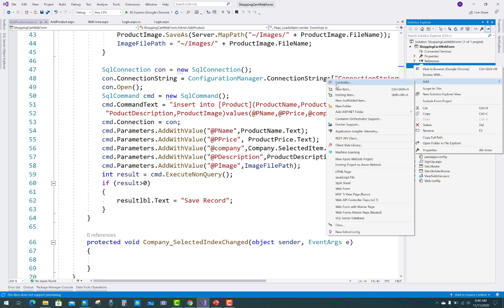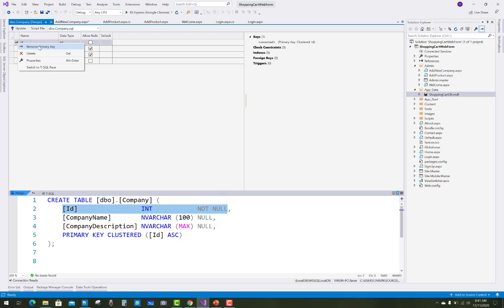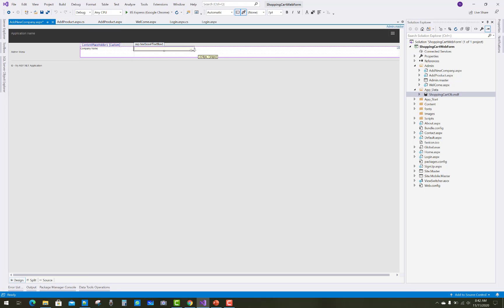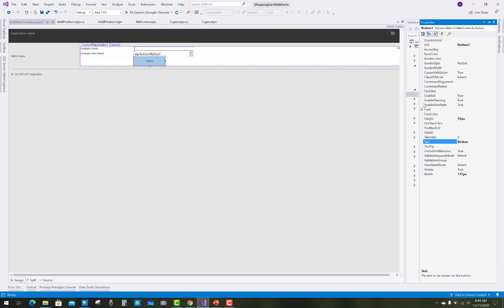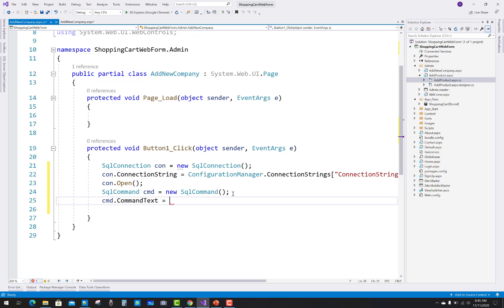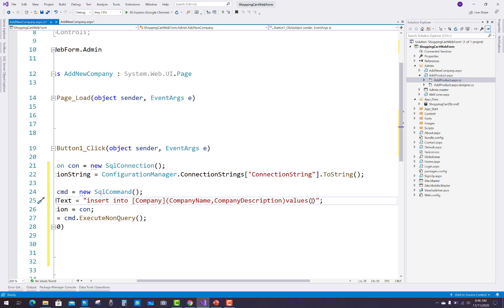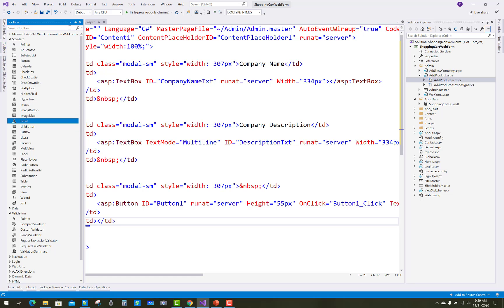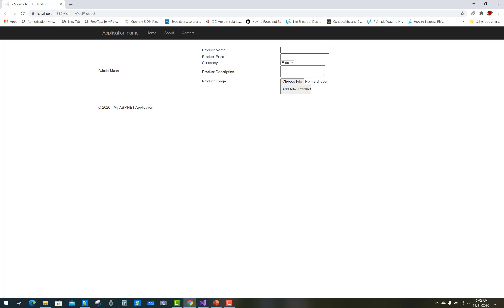How to Design Shopping Cart Project in ASP.NET Part-7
In this video , I am going to show you, how to add new company in the shopping cart as well as how to add new product in the project.